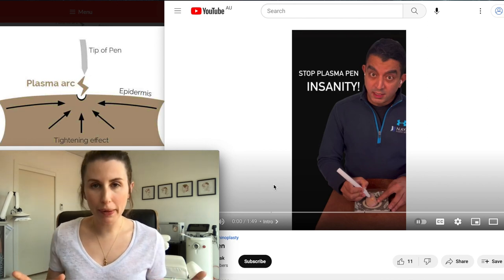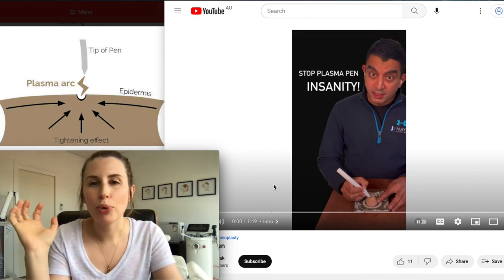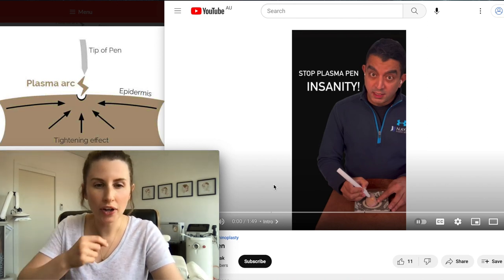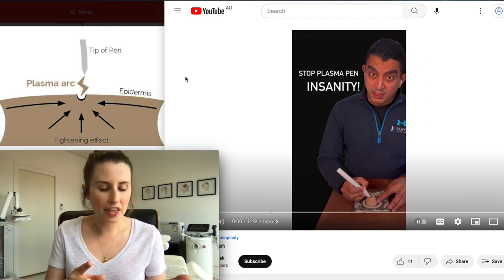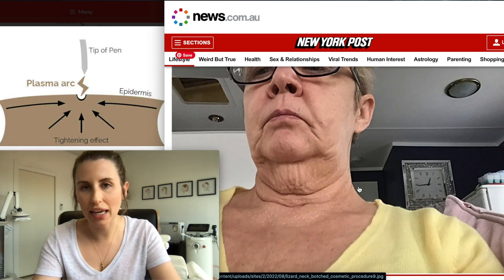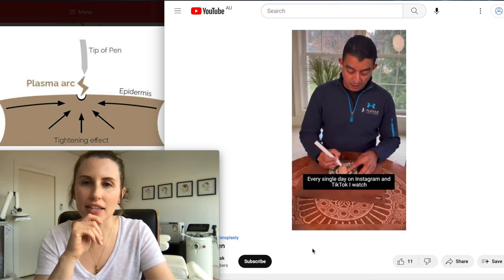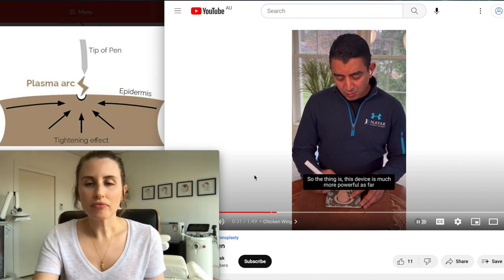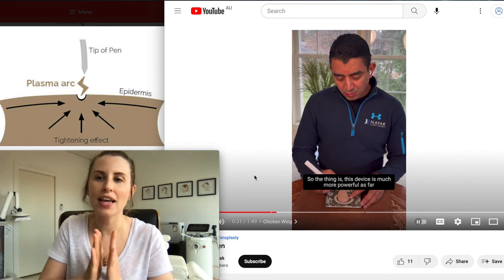The Dangers Of PLASMA FIBROBLAST TREATMENT | Scarring, Hyperpigmentation and Poor Outcomes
Plasma Fibroblast Treatment - this is one to AVOID.

If you're thinking of having a skin treatment whether it's for your wrinkles, loose or sagging skin, skin texture or any other complaint...I can guarantee you there will be a better treatment option for it that the plasma pen.

I saw Dr Nayak's IG post about it recently, and in addition to my own content I've made talking about the risks and drawbacks of this treatment, I was compelled to make another video about it!

Think twice about this treatment, it has significant risks associated with it, doesn't need a doctor or nurse to perform it (anyone can purchase a device and start giving treatments) and doesn't give good enough results to justify the treatment.

Let me know your experience with plasma pen, good or bad, I'd love to hear them.

Shout out to Dr Nayak @nayakplasticsurgery - always putting out excellent content on IG and Youtube. The link to his original YT video is below:

Dr. Sarah x

Follow me for more skincare content!  @SKIN with Dr. Sarah